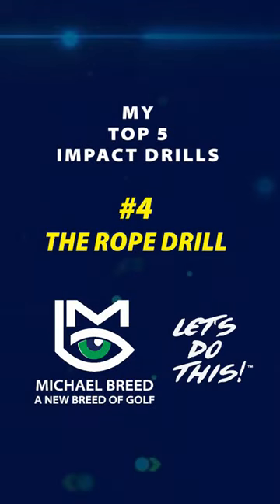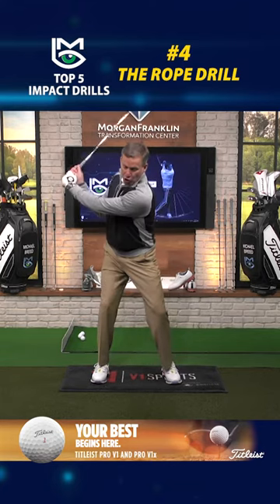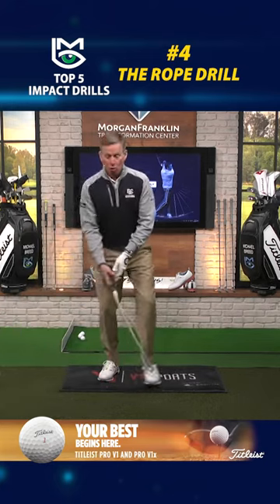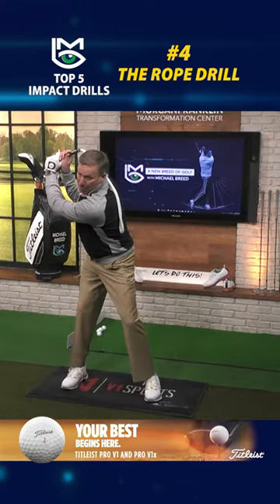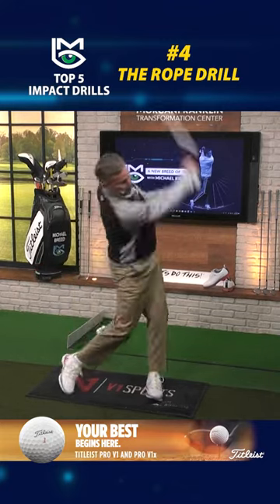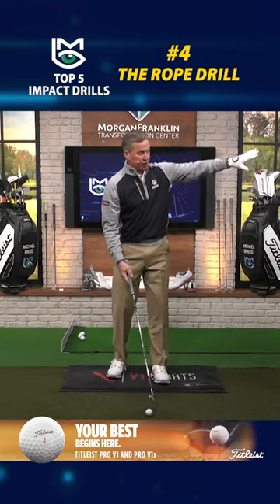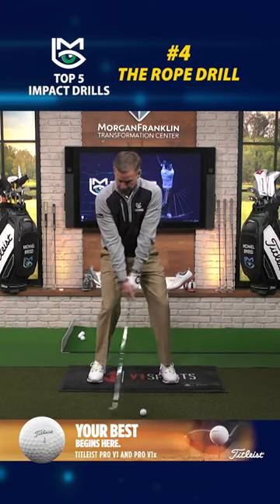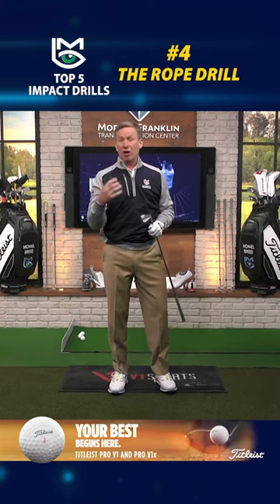My Top 5 Impact Drills: #4 The Rope Drill... Lets Do This!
And throughout the 2023 PGA Tour season catch us on CBS Sports for "Course Record with Michael Breed" on either the Saturday or Sunday leading up to the CBS Sports national broadcast of the PGA Tour event coverage.